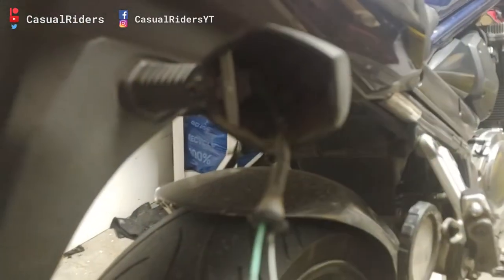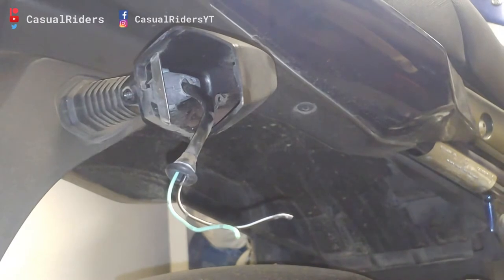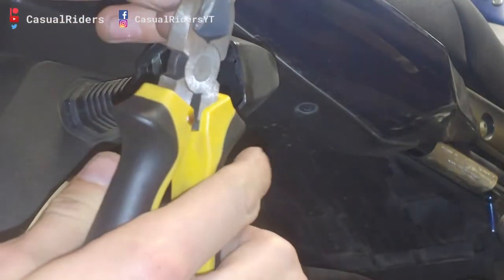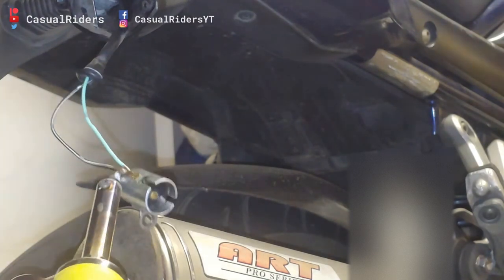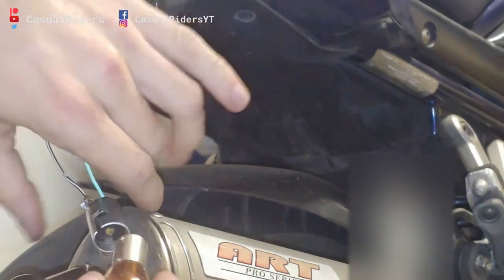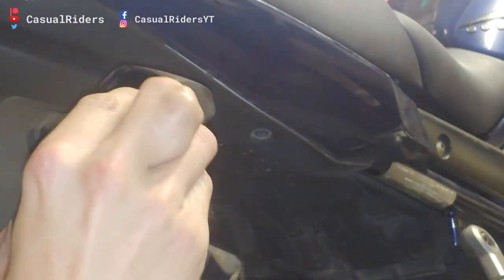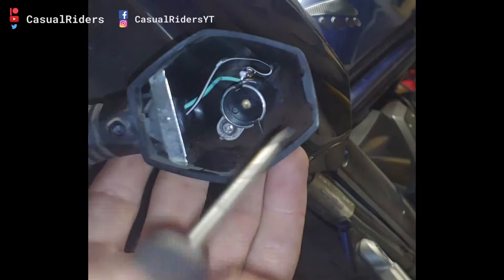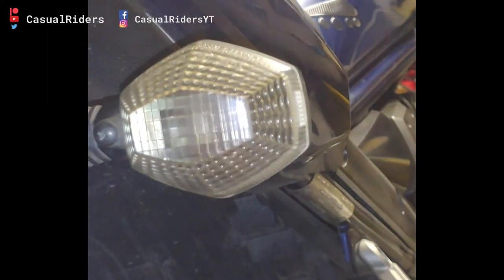I Can't Solder To Save My Life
In this video, I put my terrible soldering skills to work, while I fix my right rear indicator.